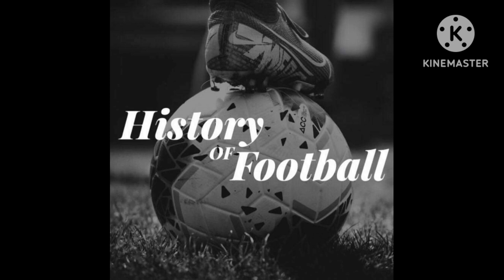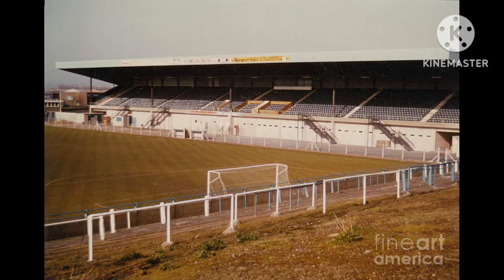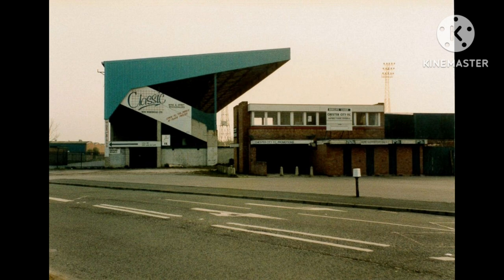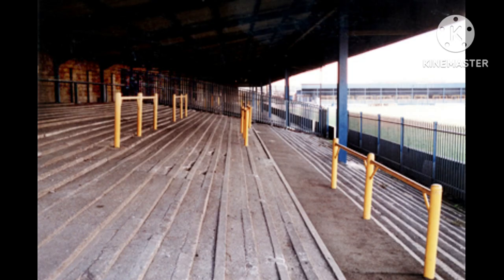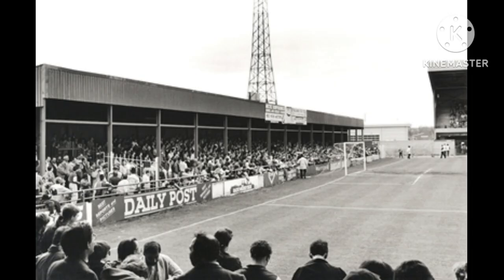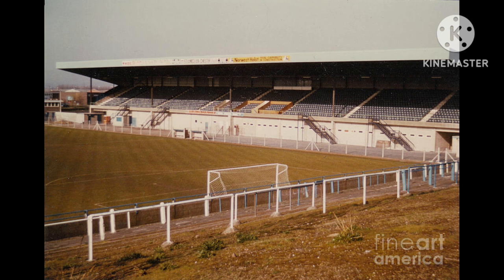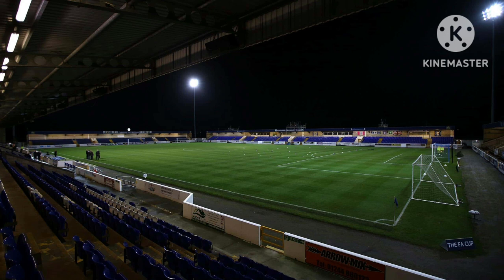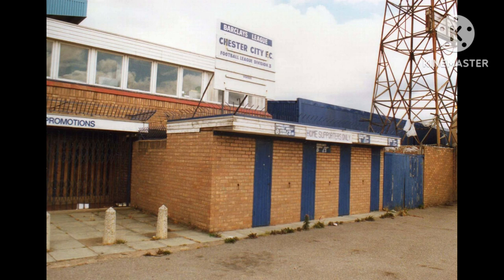Forgotten Football Grounds | Sealand Road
Today I do a video on The County Ground, the former home of Chester City FC between 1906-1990. The ground was also known officially as "The Stadium".